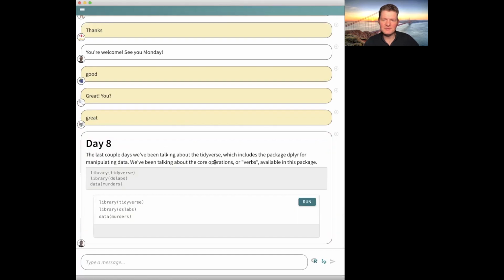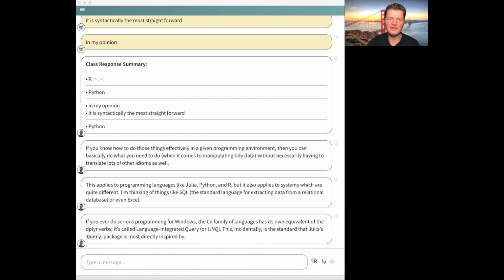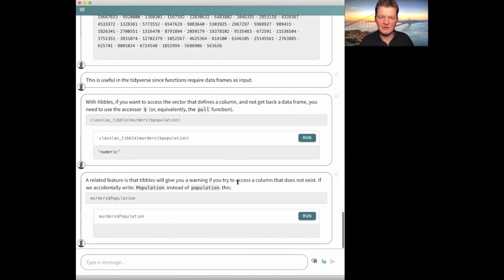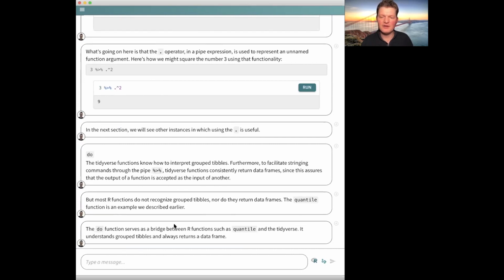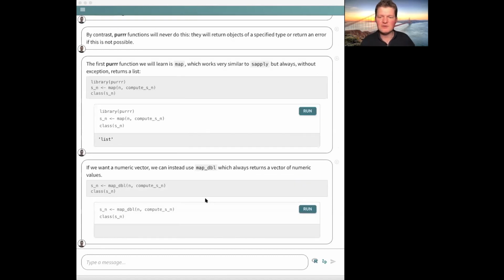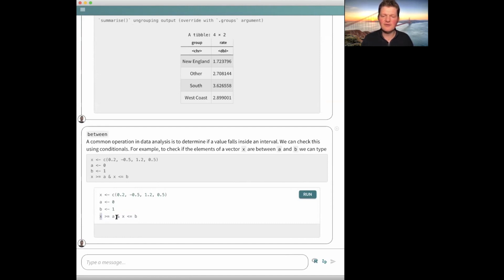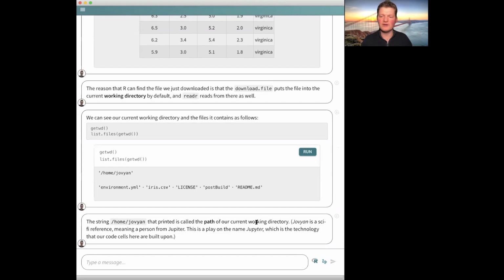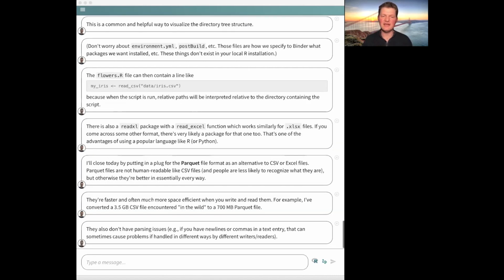Introduction to Data Science: the Tidyverse and Importing Data